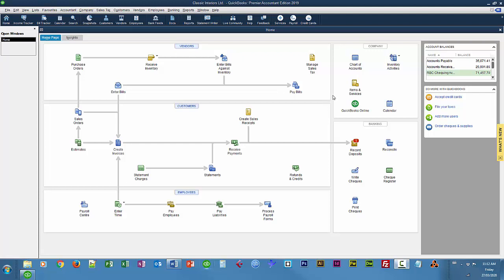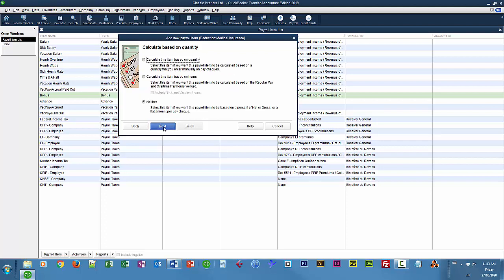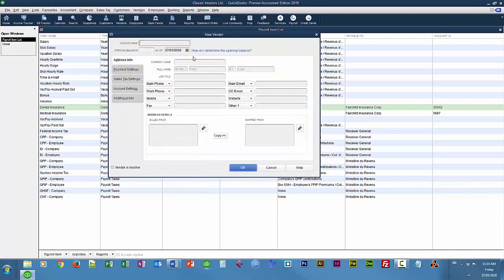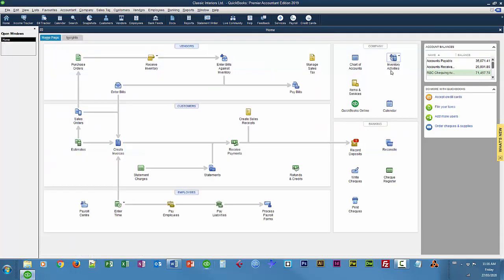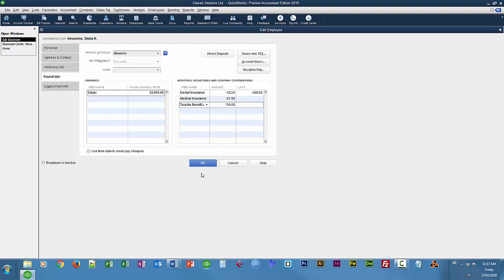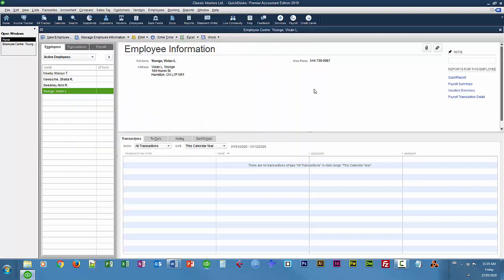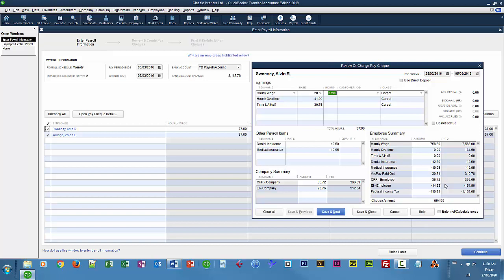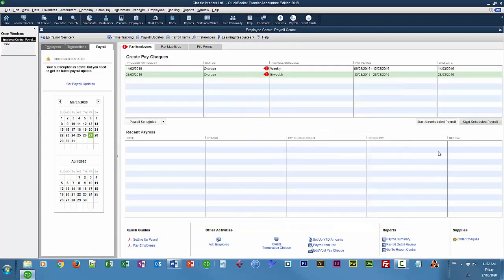QuickBooks - additional payroll features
creating custom payroll items: bonus, benefits, taxable benefit, adding them to employees